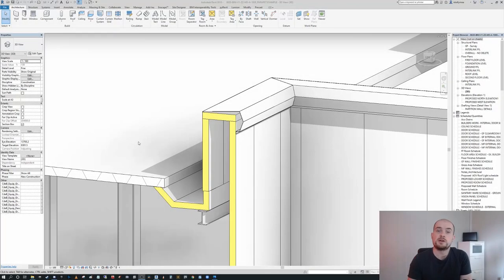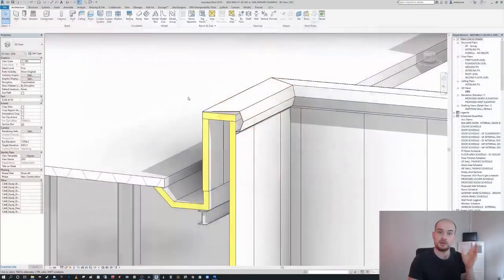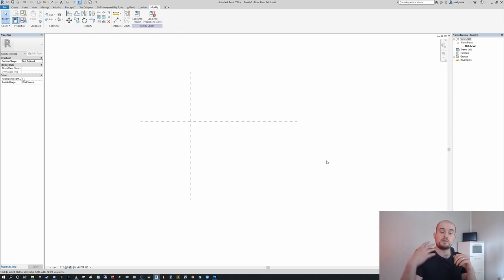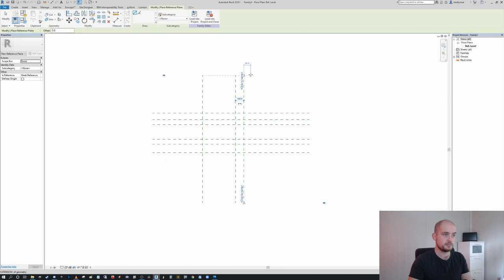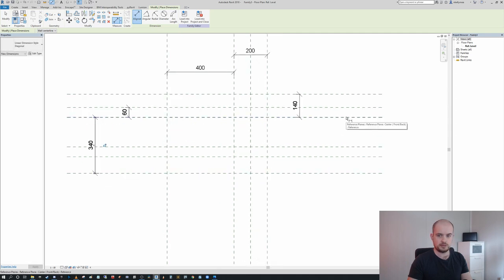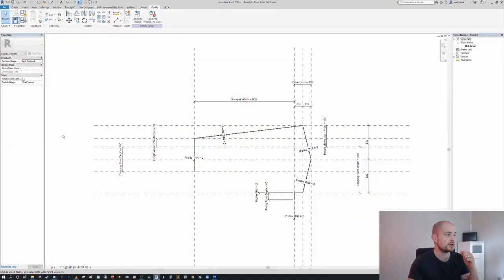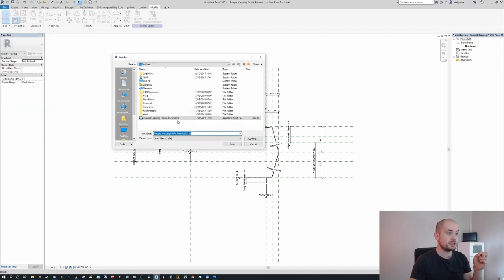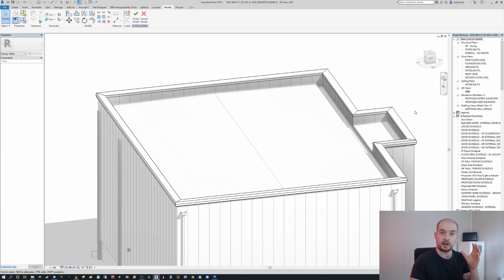How to Model a Parapet Capping in Revit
In this tutorial I go through how to model a Parapet Capping in Revit, including developing a fully Parametric Parapet Cap Profile Family from scratch which will allow users to easily place the Parapet Capping throughout and simply alter the shape and dimension requirements of the gutter within the Revit Project via the Type Properties which were developed in the family.
The tutorial also covers two way which users can use the family correctly within their Revit models to create the Parapet Capping / Flashing - the first of which is an In-Place Component Sweep and the Second is adding hte profile to the Wall Construction Assemblies.

Timestamps:
Introduction - 00:00
Create a new Revit Parapet Capping Profile Family - 02:02
Creating Reference Planes for Parapaet Capping Profile Family - 02:48
Creating Dimension Parameters for Parapet Capping Profile - 04:48
Drawing the Parapet Capping Profile with the correct alignments to the Reference Planes. - 07:50
Flexing the Parapet Capping Profile Family to test parametric functions - 11:55
Loading the Parapet Cap Profile into the Revit Project - 16:47
Creating the Parapet Capping / Flashing in Revit via an in-place Component Sweep - 17:42
Creating the Parapet Capping / Flashing in Revit by adding the profile to the Wall Construction Assembly - 22:56
Video Closing information and thoughts - 25:45

Click the following link to see a full written step-by-step of how to correctly create a Parapet Capping in Revit:

For more information make sure to check out 8020bim.com

Niall
8020 BIM